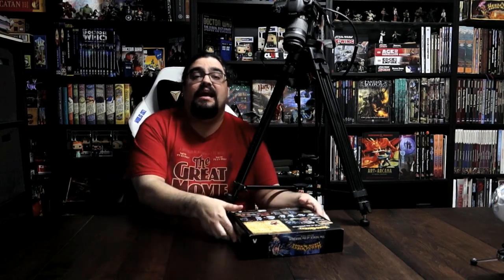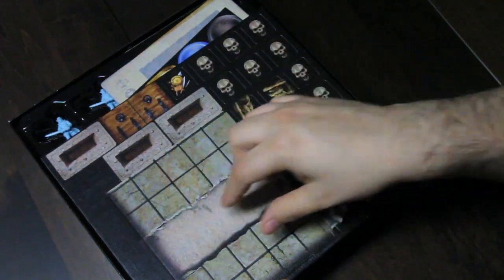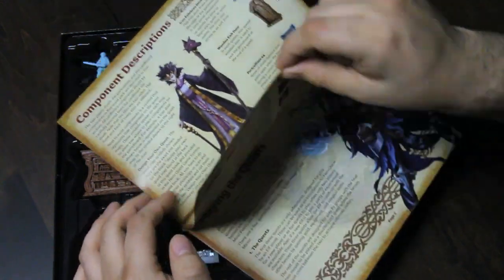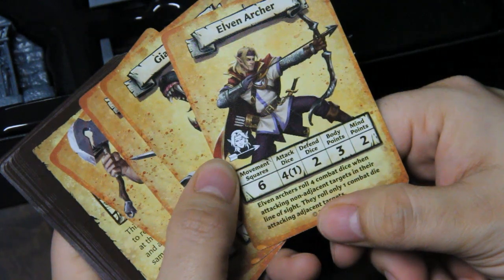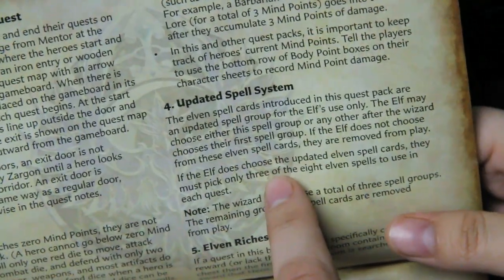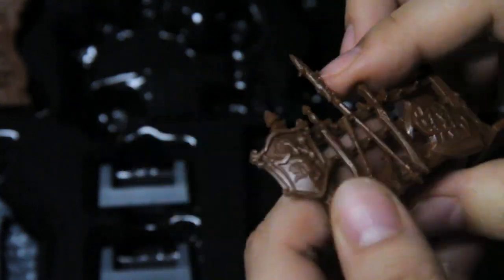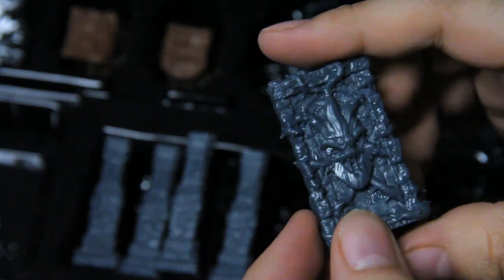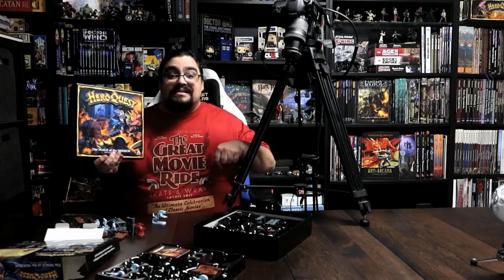HeroQuest The Mage of the Mirror Unboxing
Unboxing the HeroQuest The Mage of the Mirror Quest Pack by Avalon Hill and Hasbro.

I continue to grow my HeroQuest collection with the newest release - formerly known as the Elf Quest Pack. This pack includes some solo quests for the Elf, new monsters with special abilities, cardboard punch-outs to make rooms feel unique and different, and new sculpts for furniture to make it feel more elven.

You can purchase The Mage of the Mirror quest pack on the Pulse

00:00 Introduction
00:40 Box Opening
02:02 Cardboard Pieces
04:39 Quest Book
07:06 Cards
10:21 Minis and Furniture
16:22 Conclusion